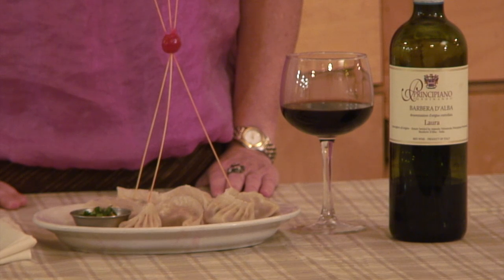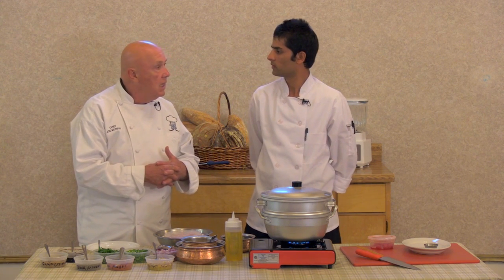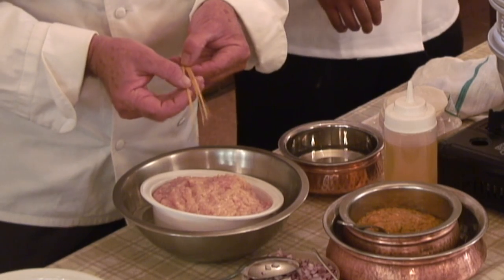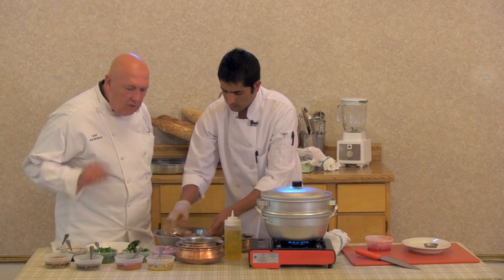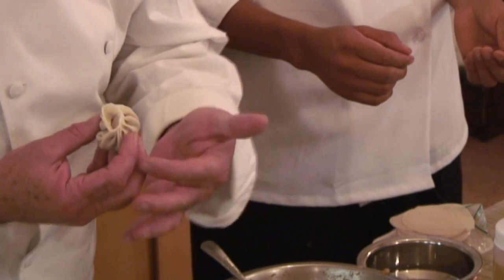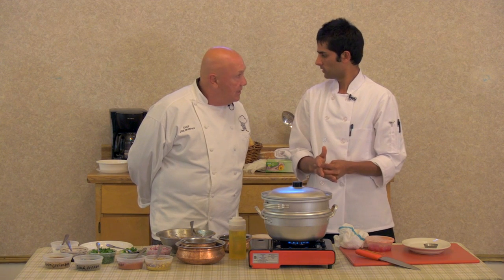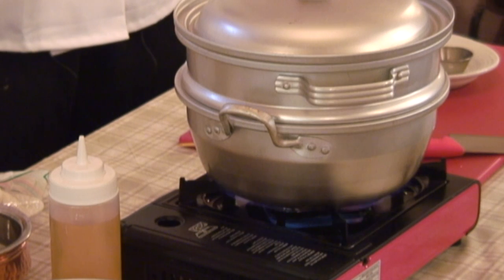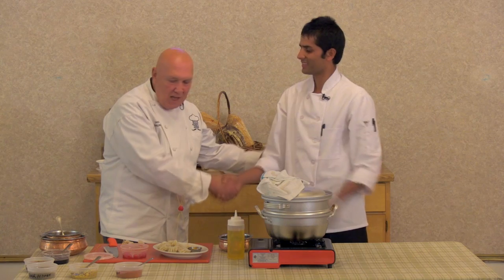The Chefs’ Table Series®: Chicken Momos with Himalayan Bistro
The Chefs’ Table Series® featured Chef Padam Pokhavel of Himalayan Bistro, located in West Roxbury, MA. In front of a LIVE audience at the Sons of Italy Hall in Roslindale, Chef Padam explains how to make chicken momos.

Co-Host Carol O’Connor and Blanchard’s Wines & Spirits wine sommelier John-Paul Kaminga discuss and taste the wine paired with chicken momos: Laura Principiano Ferdinando Barbera D’Alba 2012.

Chef’s Tip: Steve LaCount of Chiara Bistro shares two tips with us: How to use a Food Mill and How to remove the seeds from a pomegranate.

Margery Gann of Ethos discusses sodium for this week’s nutritional tip.

For the restaurant interview segment of the show, Carol O’Connor sits down with owner Ram Dhital of Himalayan Bistro to discuss Indian cuisine.